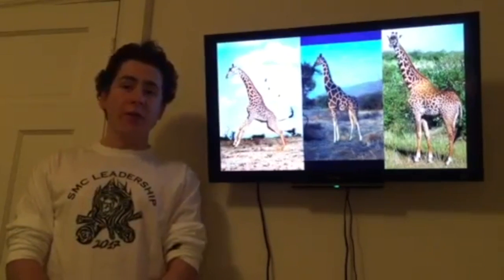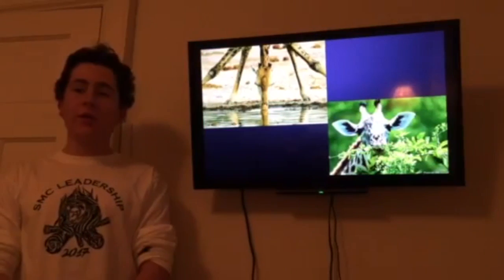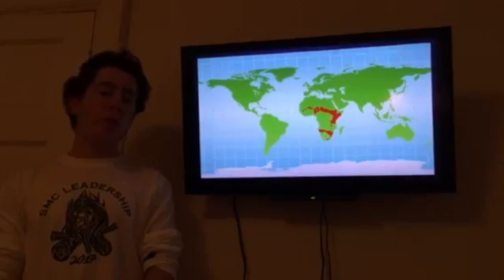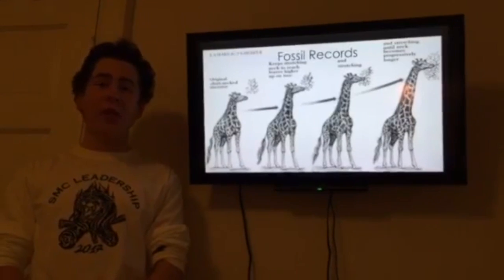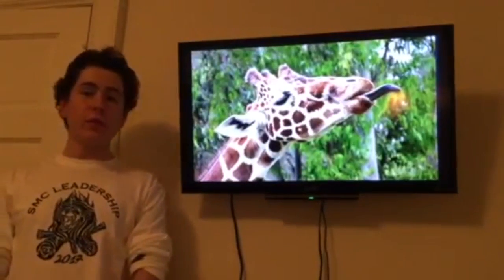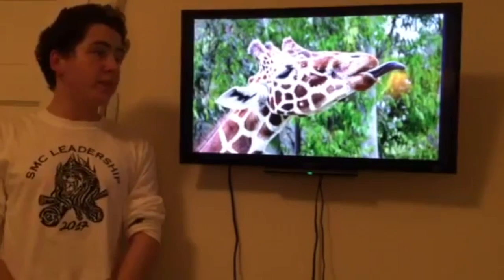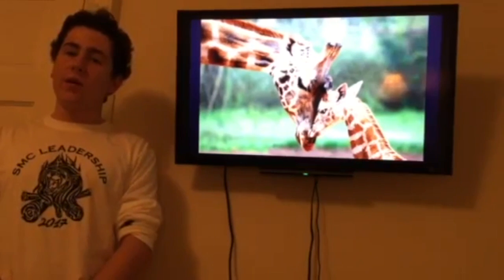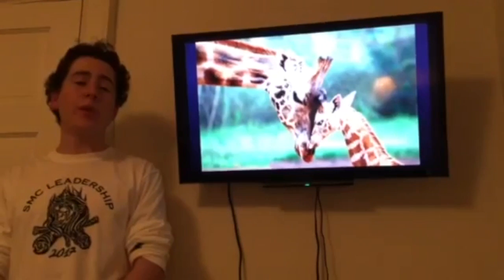Giraffe Study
This video is about Giraffe Study